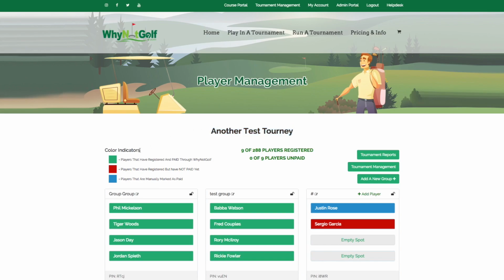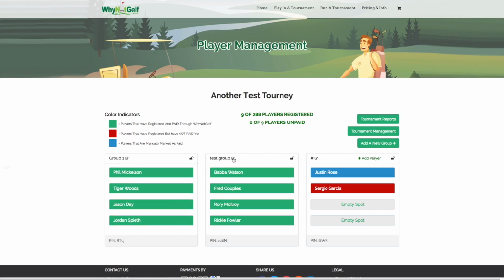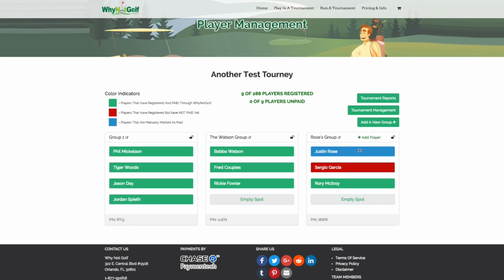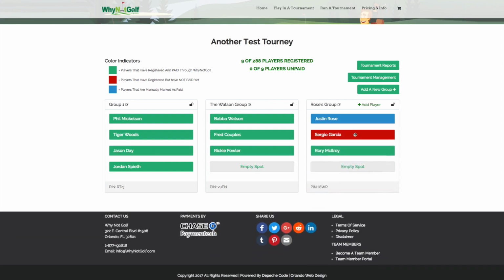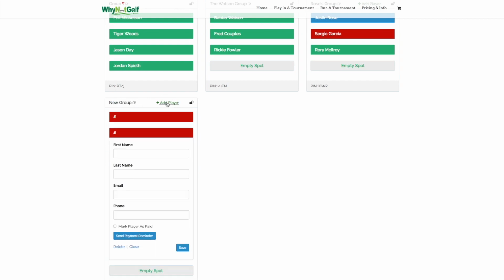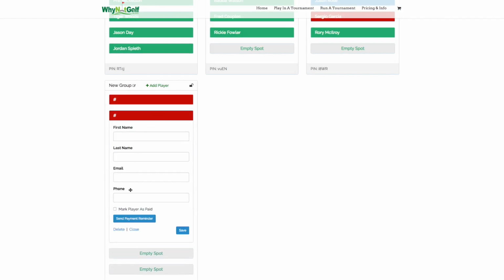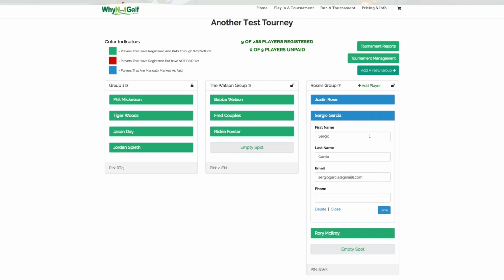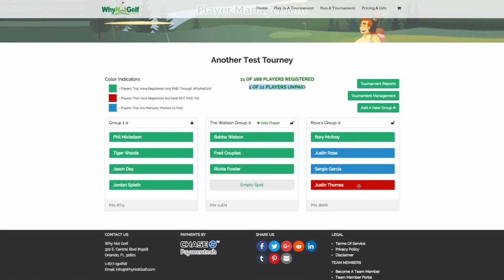Player Management Tutorial - Running A Golf Tournament - WhyNotGolf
Do you need to know how to run a golf tournament? Then let us help! Check out the Player Management Tutorial from WhyNotGolf. The absolutely BEST way to run a golf tournament.